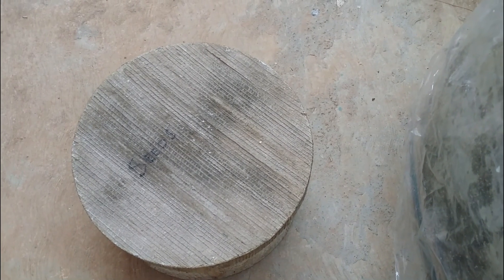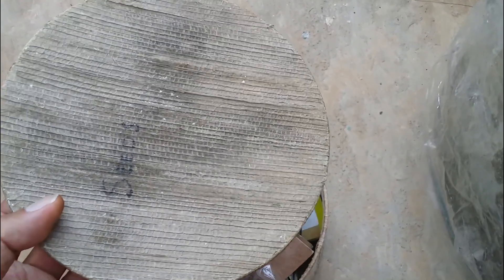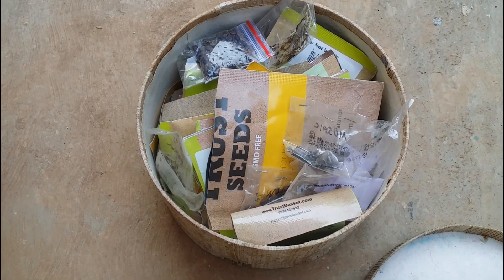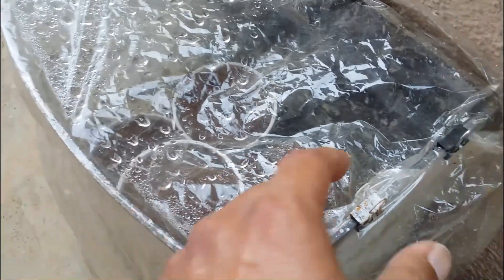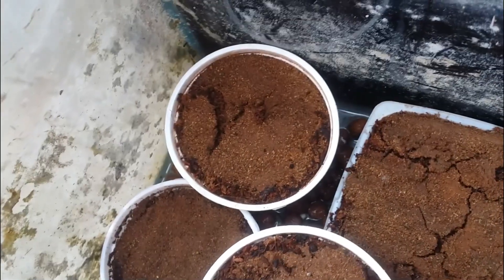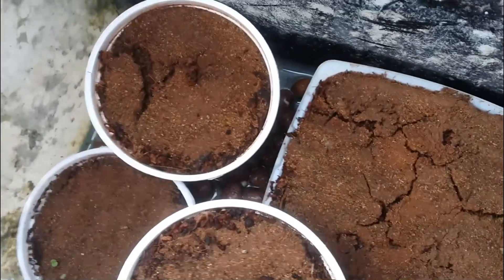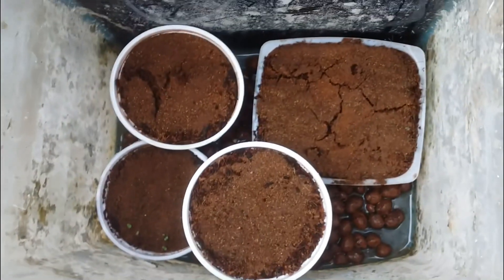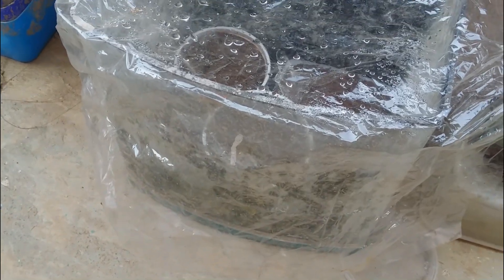|| REUSING OLD FISH TANK FOR SEED GERMINATION ||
1)  Mini garden tools from Amazon
2) Liquid seaweed fertilizer
3) TrustBasket Hanging Pot Extension Hook - Set of 5